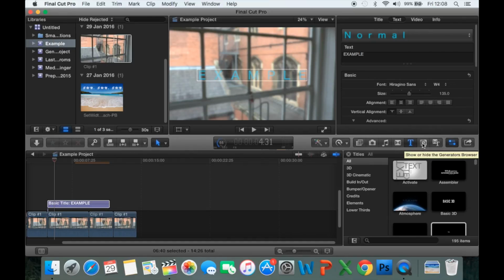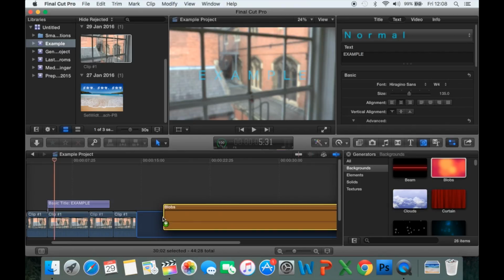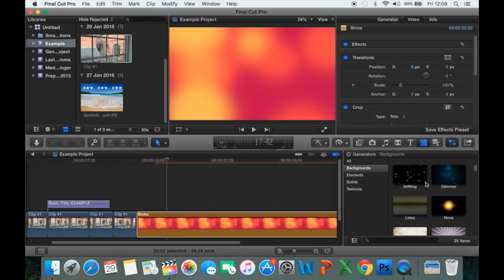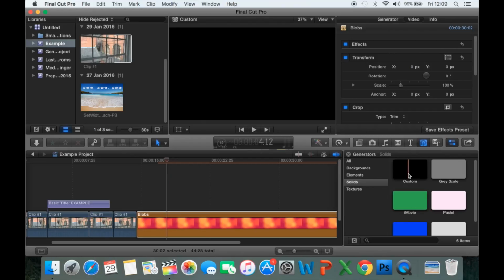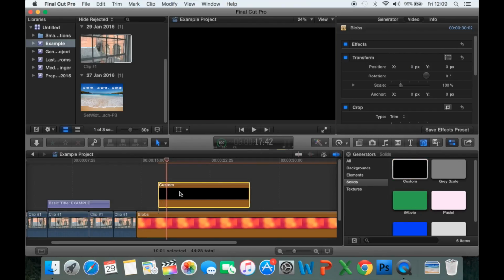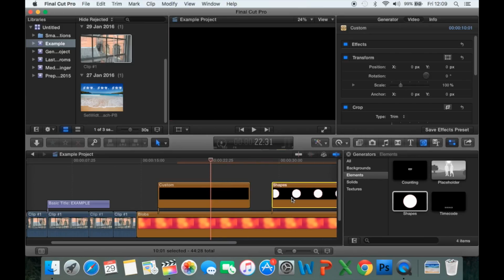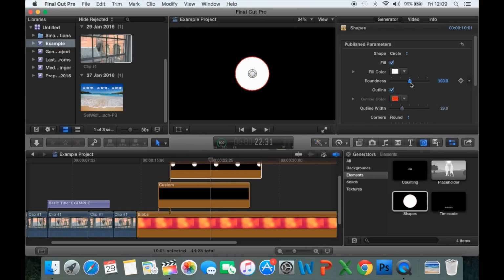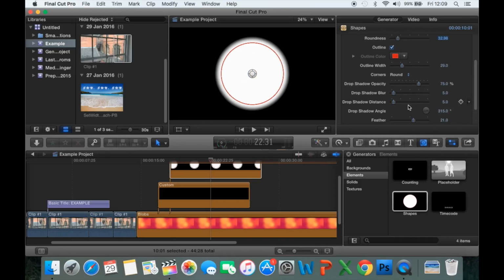Tutorial 1: Tools - Generators & Themes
A brief Final Cut Pro X tutorial for Ratcliffe College Media Studies Students.